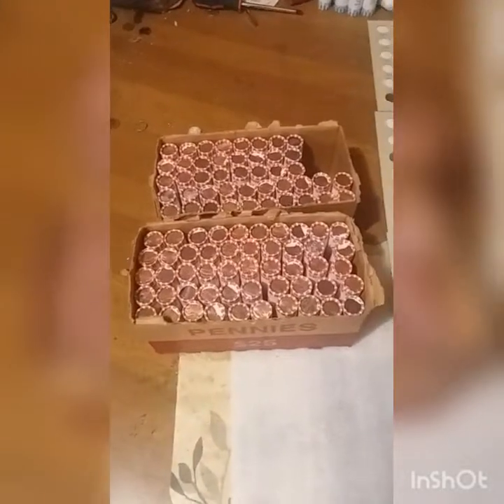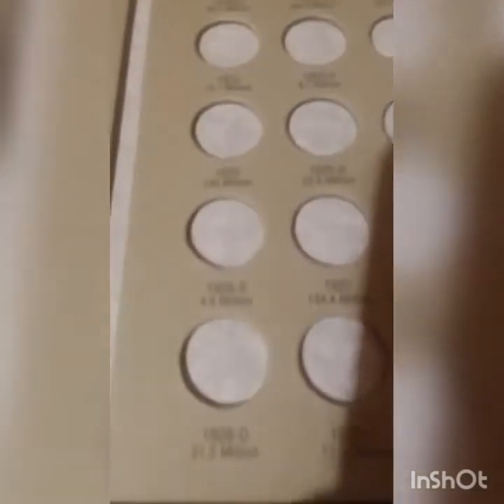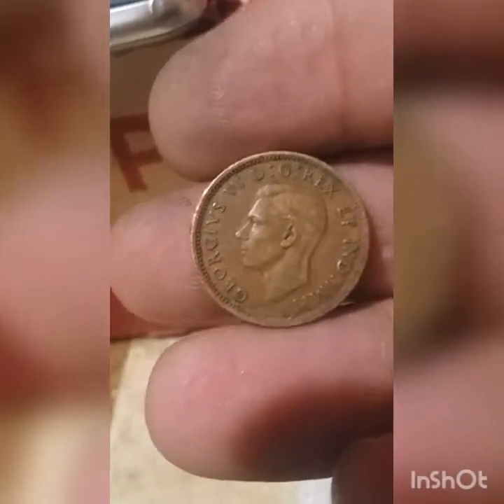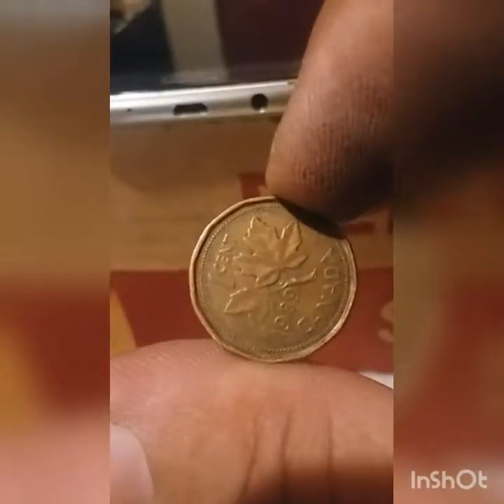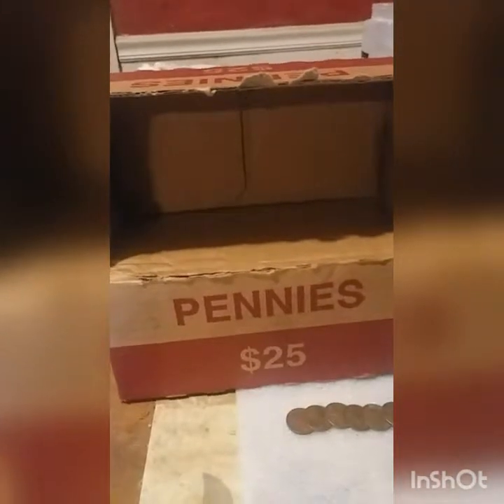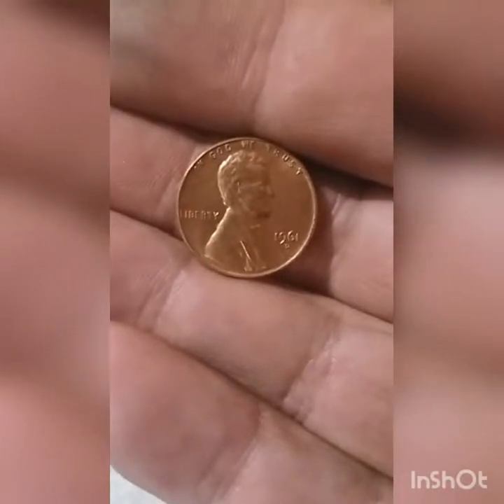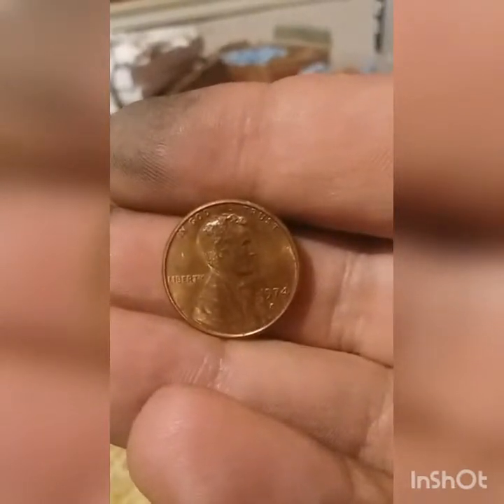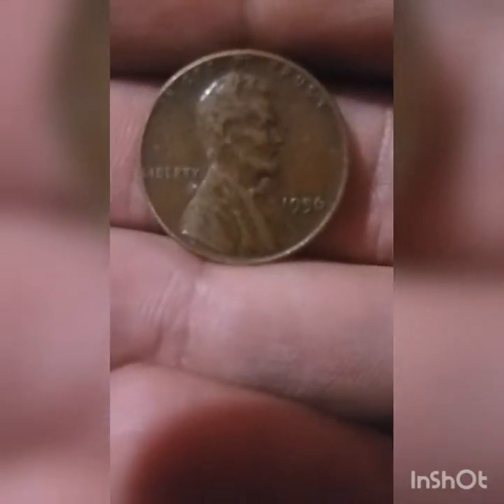Penny box hunt. Found my first King George.